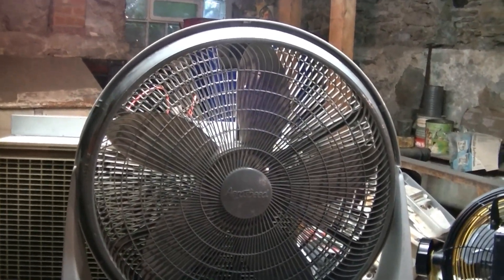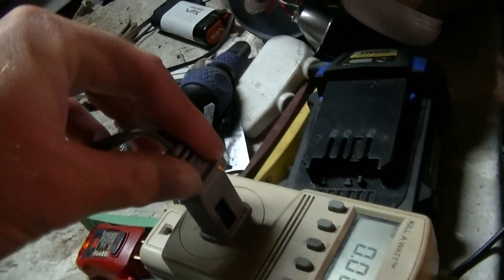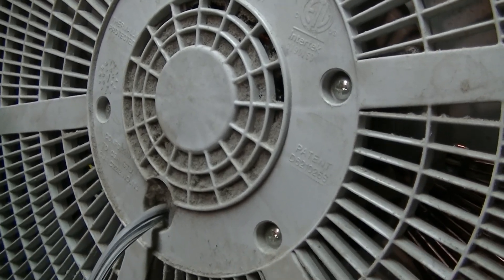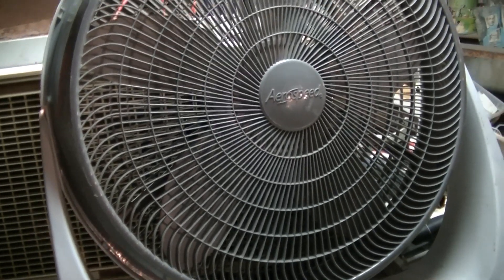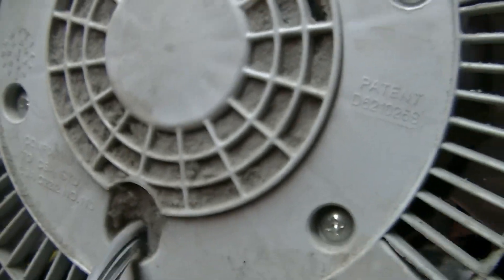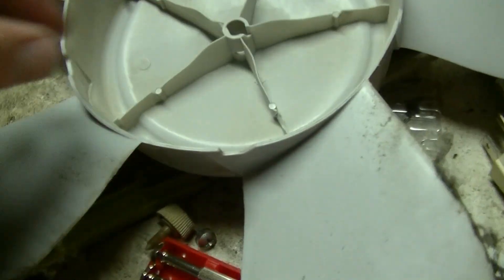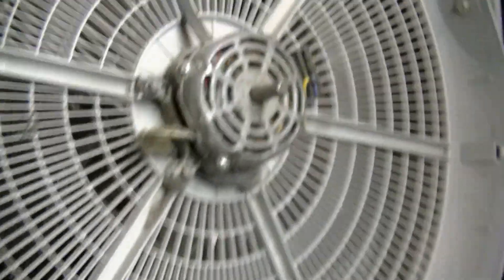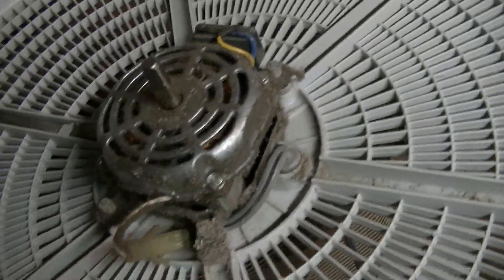Piece of Junk AeroSpeed Fan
Short video of a crappy AeroSpeed fan found at the curb.  Motor seized up and blew the thermal fuse.  I was going to try bypassing it, but the fact that the blade cracked made it obvious that this thing isn't worth messing with.